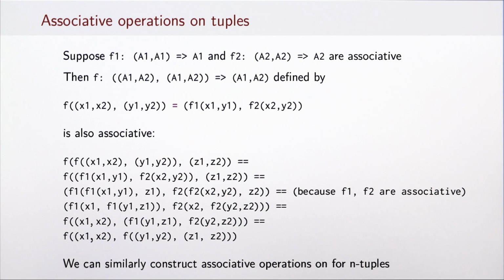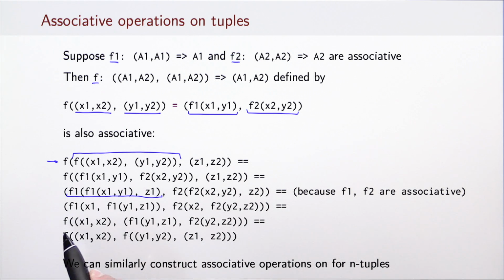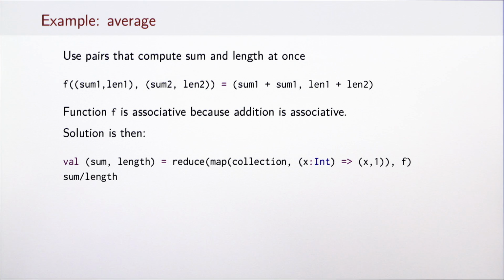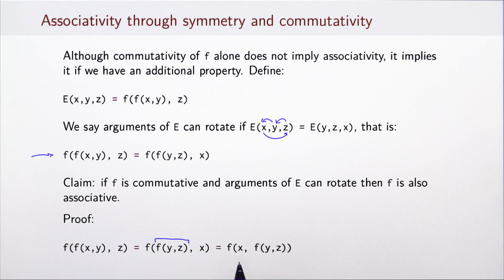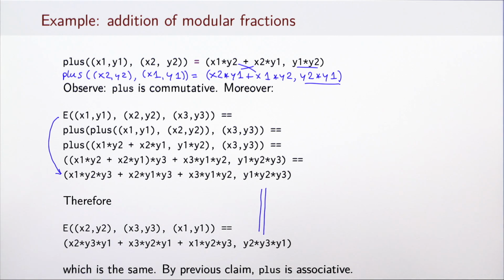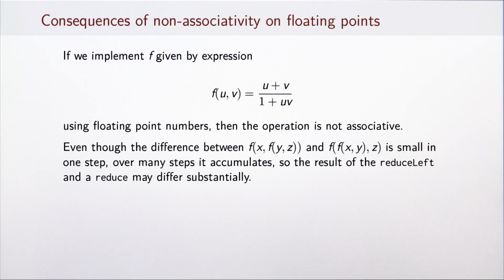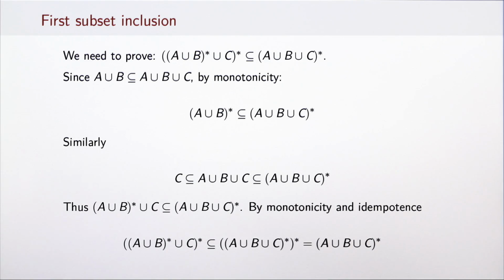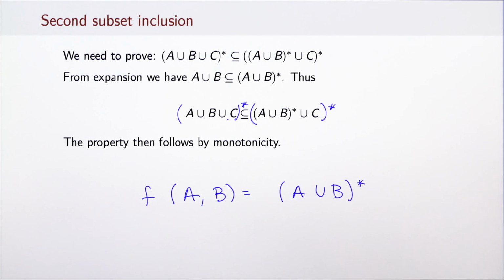Associative Operations (Part 2)